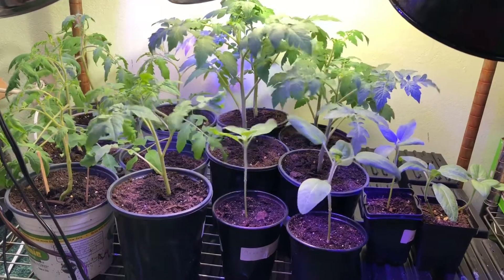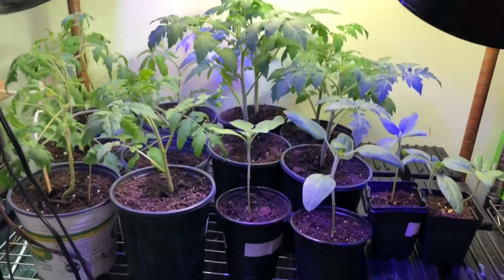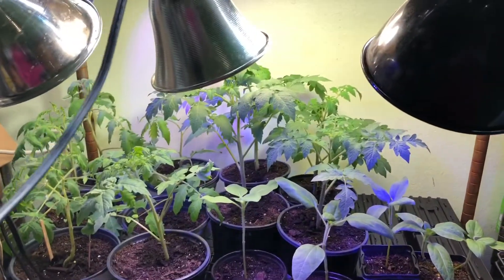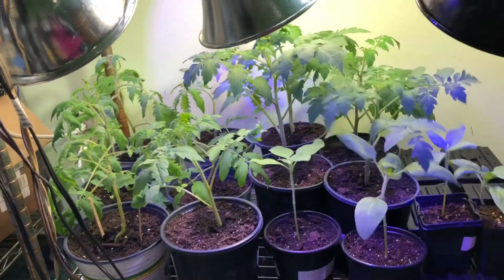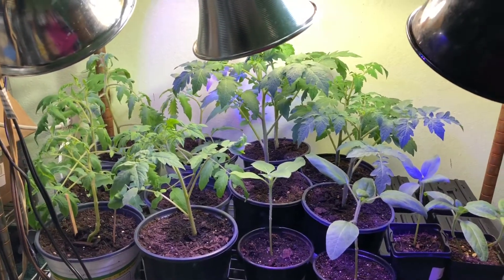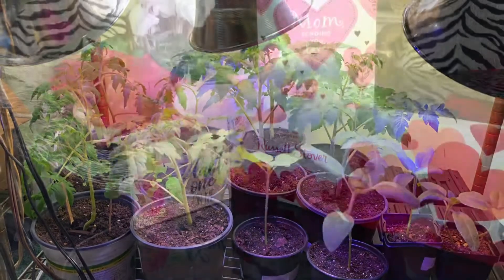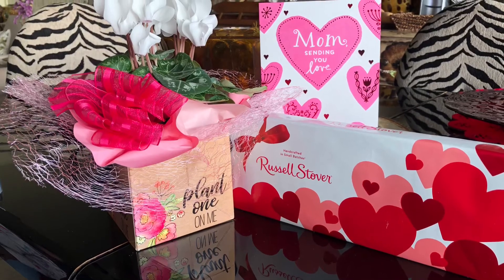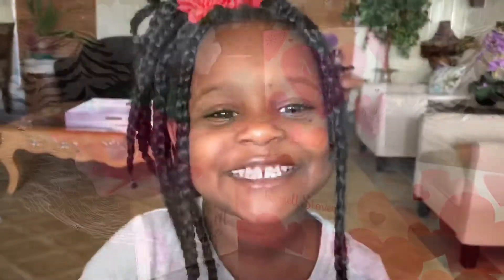Episode 36: How to Make Your Seedlings Strong. Happy Valentines Day! Two Pearls from Cheryl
In this video, I show you how to mimic Mother Nature. Episode 36: How to Make Your Seedlings Strong. Happy Valentines Day! Two Pearls from Cheryl